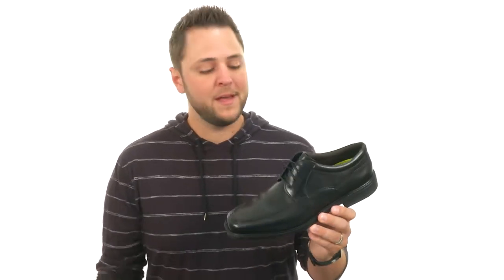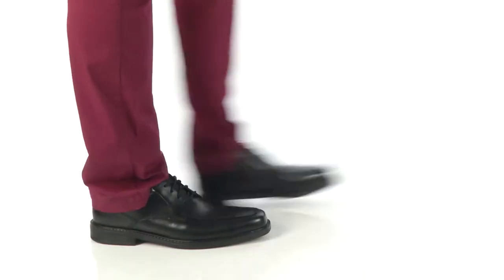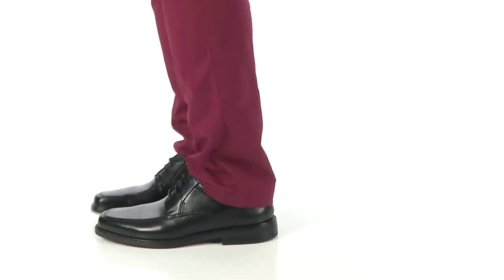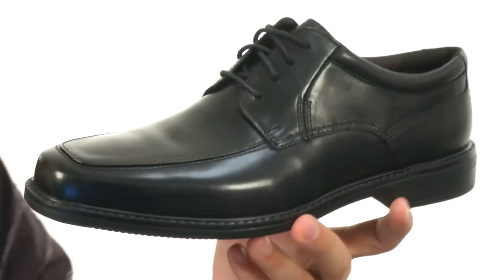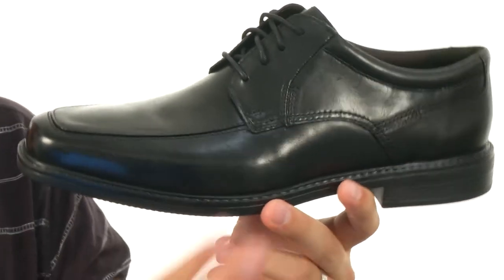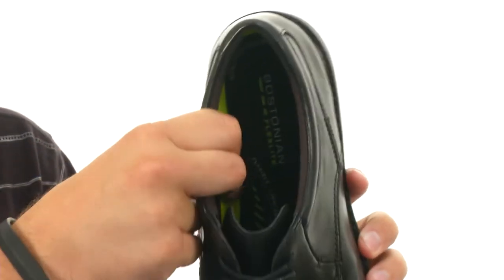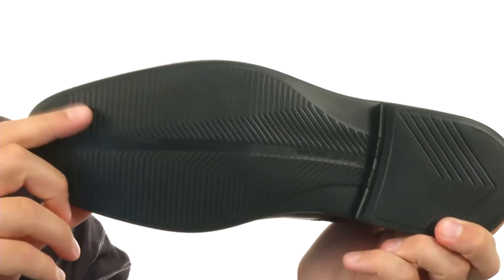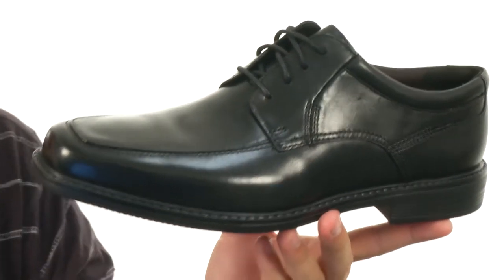Bostonian Ipswich Apron SKU: 8910282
Complete your professional wardrobe with the Bostonian&reg; Ipswich Apron shoe!
Full-grain leather upper with squared-off apron toe.
Lace-up closure.
Padded tongue and collar add cushioning in key areas for all-day wear.
Soft foam between the upper and sock lining cushions the foot for 360&#186; of comfort.
Extremely lightweight molded EVA outsole significantly reduces lift load and fatigue.
Imported.